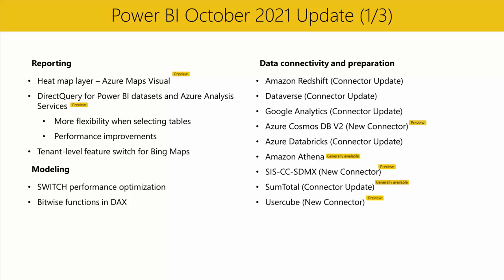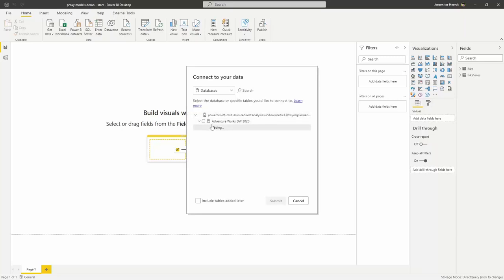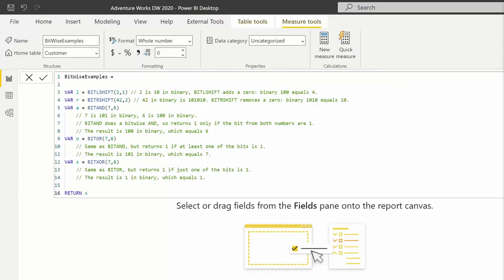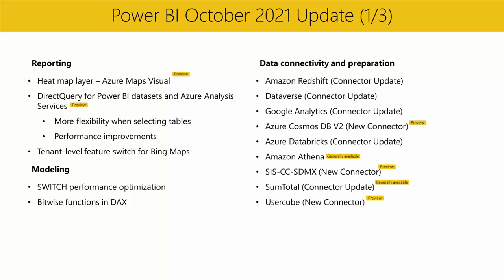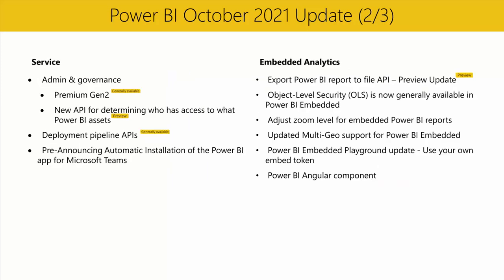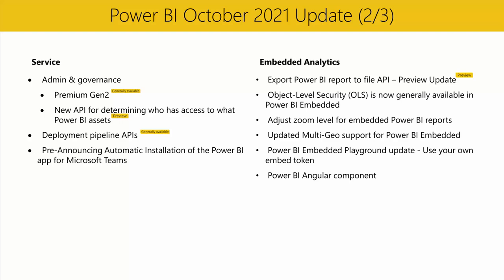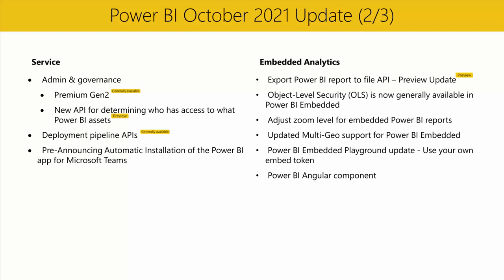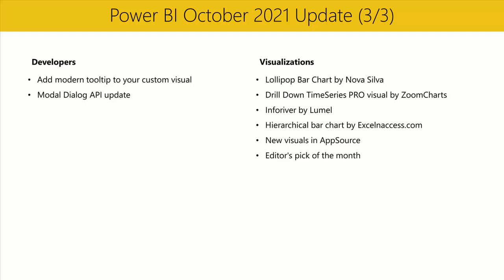Power BI Update - October 2021